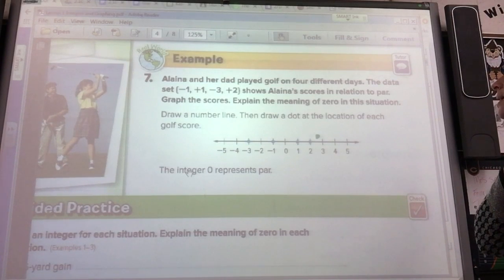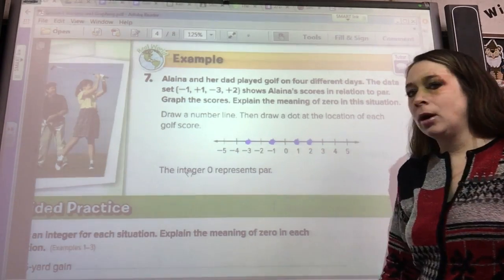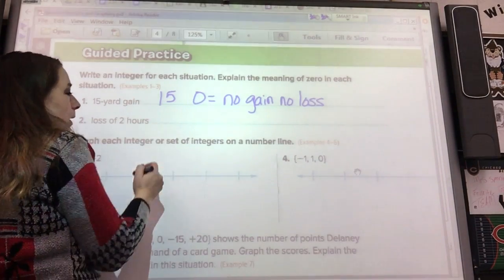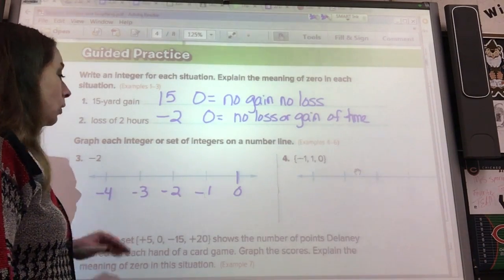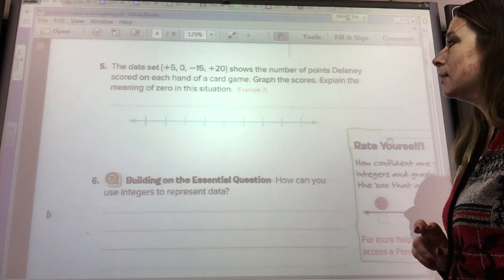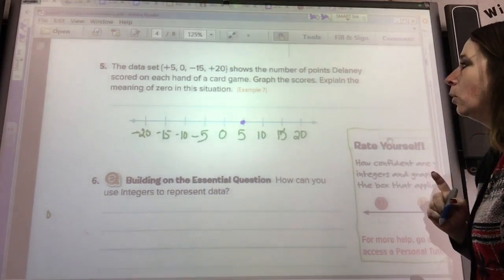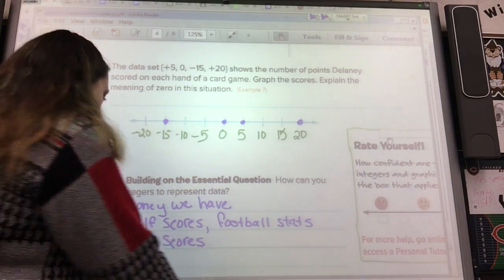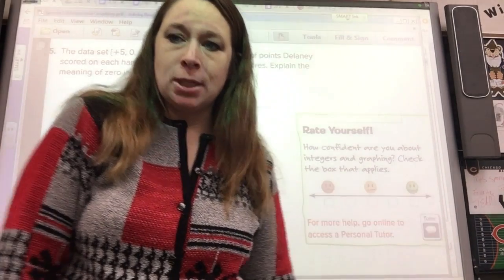Lesson 1 Part 2 integers and Graphing